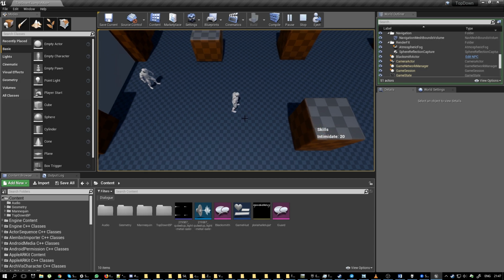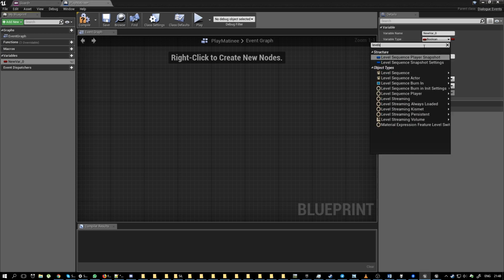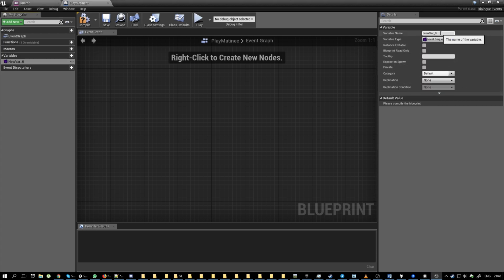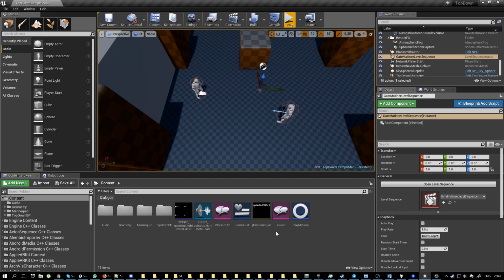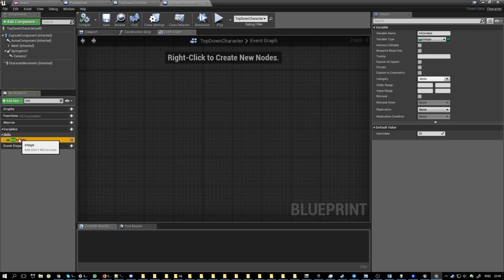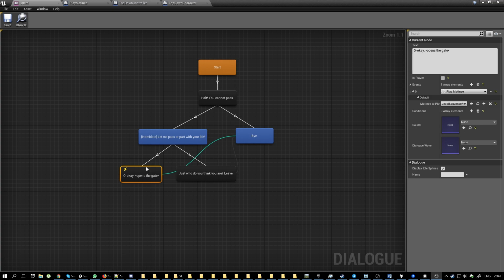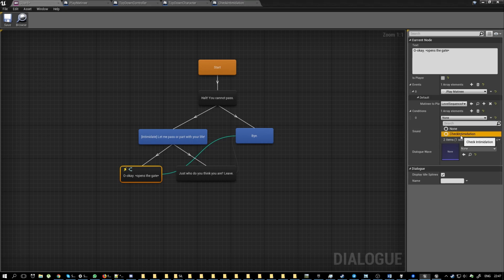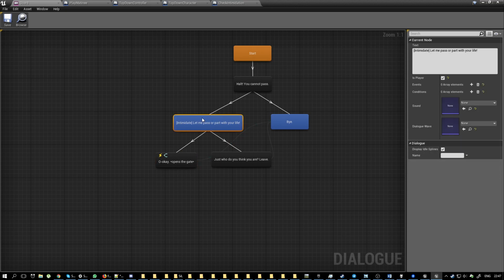Dialogue Plugin: Conditions & Events (new version)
This is a tutorial on how to do:
- Events (change a variable, fire a matinee sequence, or do any custom logic you want)
- Conditions (branching, check for sufficient skills or if player has an item inventory)

If you have any questions, head over to the support forum